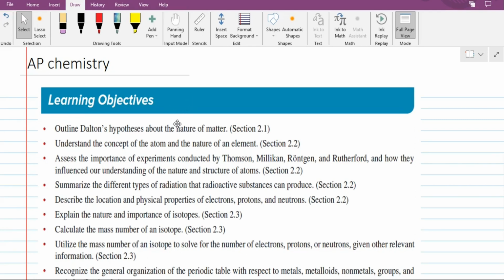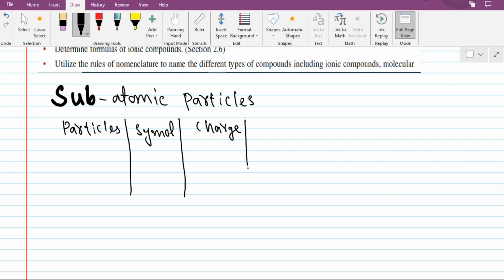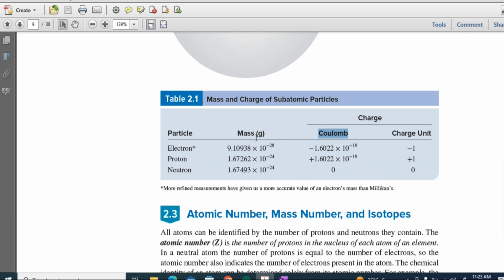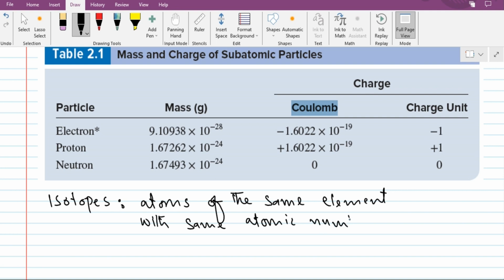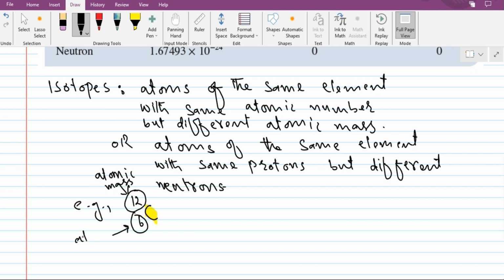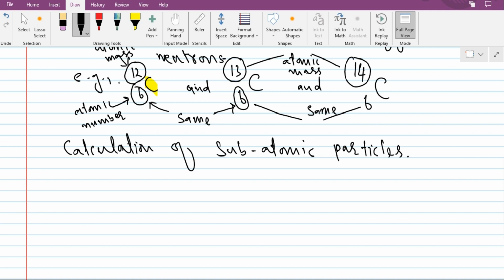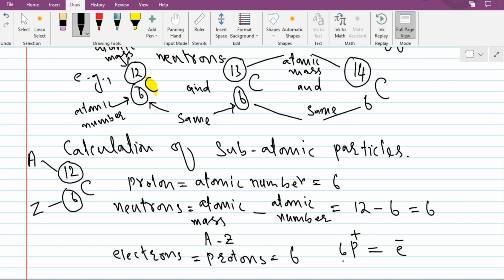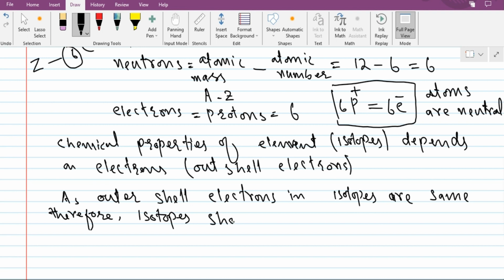Basic Concepts of AP/IGCSE/A Level Chemistry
brief discussion of chapter 2 of Chang AP chemistry Book